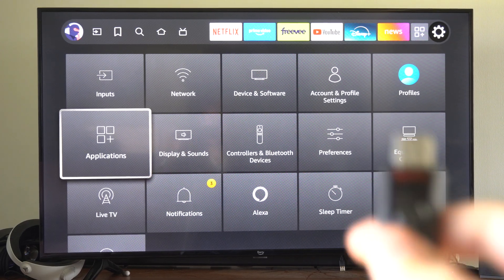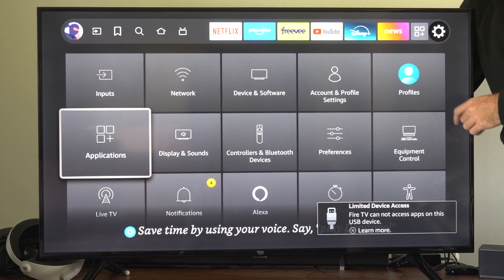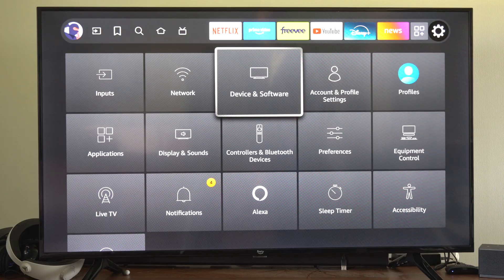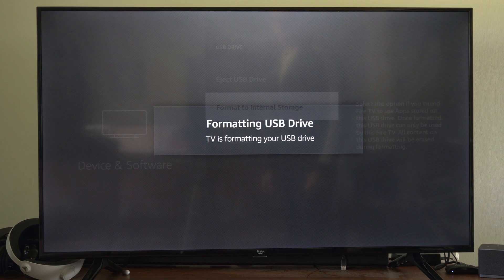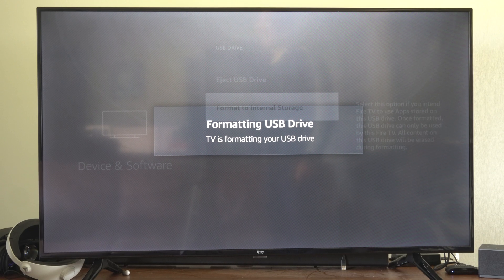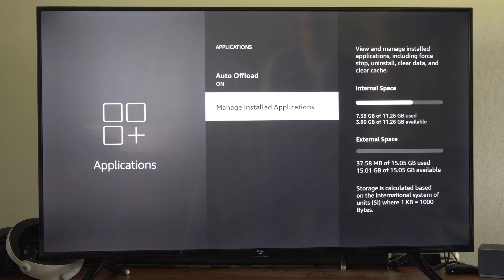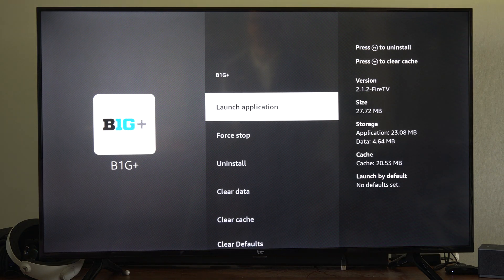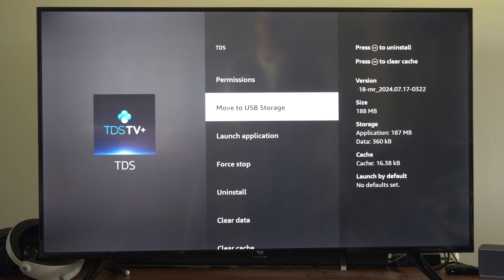How to Add USB Drive for External Storage on Amazon Fire TV (Fast Tutorial)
For Fire TV Cube and Fire TV Models with Native USB Ports
Devices like the Fire TV Cube (all generations) have a built-in USB port, making it straightforward to add external storage.

Choose a Compatible USB Drive:
Use a USB 3.0 flash drive (up to 128 GB) for best performance, as recommended by Amazon. USB 2.0 drives work but may be slower. External hard drives are not officially supported and may require external power.
The drive must be formatted in FAT32 (all Fire TV Cubes) or NTFS (Fire TV Cube 3rd Gen only).

Connect the USB Drive:
Plug the USB flash drive into the USB port on the back of the Fire TV Cube.
Format the USB Drive:

The Fire TV should automatically detect the drive and prompt you to format it. If prompted, choose Format to External Storage (for media like videos/photos) or Format to Internal Storage (for apps). Warning: Formatting erases all data on the drive, so back up important files first.
If no prompt appears:

Go to Settings, My Fire TV, USB Drive.
Select Format to External Storage or Format to Internal Storage.
Formatting takes 2–5 minutes, depending on the drive size. Do not unplug the drive during this process.

Use the USB Drive:
For Media (External Storage):
Copy media files (e.g., MP4, MP3) from a computer to the USB drive using a file manager like VLC or NOVA Video Player, available on the Amazon App Store. FAT32 limits individual file sizes to 4 GB.

Access media via a compatible app (e.g., VLC, NOVA Video Player, or Kodi). Navigate to the drive’s directory (typically /storage/extUsb/).
For Apps (Internal Storage):

Go to Settings, Applications, Manage Installed Applications.
Select an app and choose Move to USB Storage. Note: Not all apps support moving to external storage due to developer restrictions (e.g., Netflix, Amazon bloatware).

To safely remove the drive, go to Settings, My Fire TV, USB Drive, Eject USB Drive to avoid data corruption.